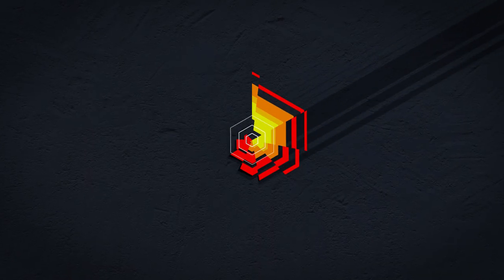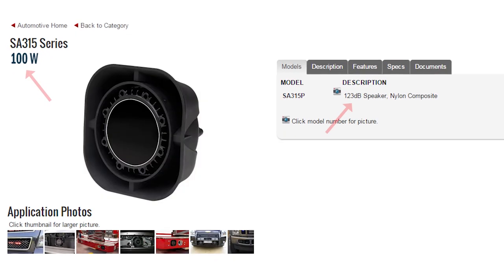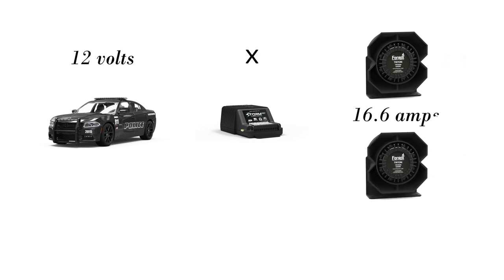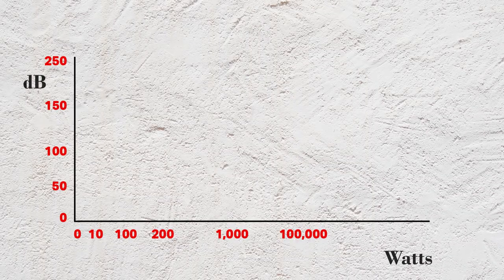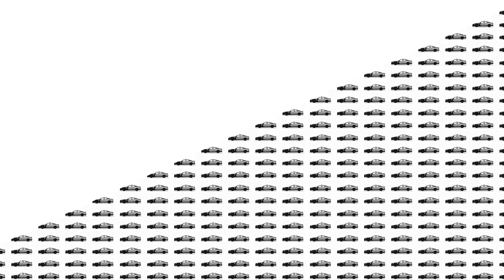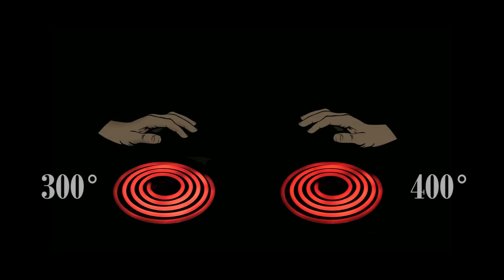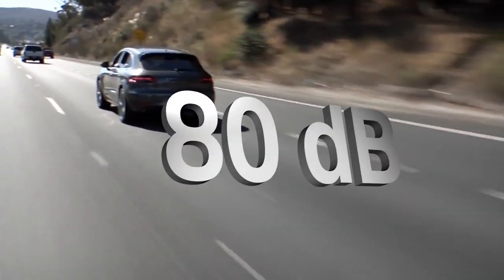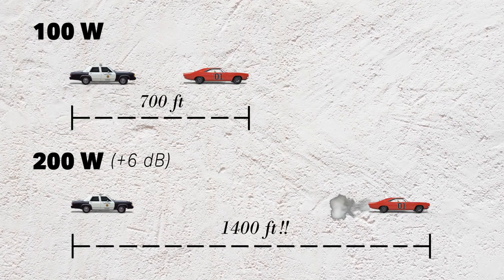Feniex Focus Episode 1 // Is a 200 Watt Police Siren Twice as Loud as a 100 Watt?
In episode 1 of Feniex Focus, Katya takes a closer look at 100 watt sirens vs. 200 watt sirens.  What are the benefits of upgrading, and is it worth it?

Feniex provides the best quality fire and police sirens for emergency vehicles.

Innovation at its Brightest